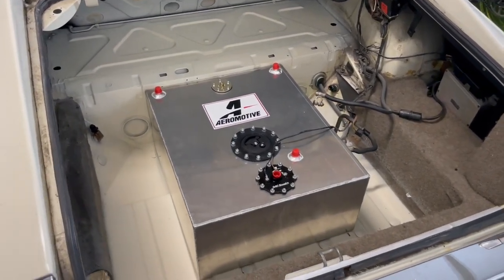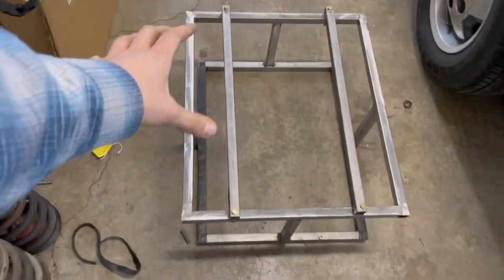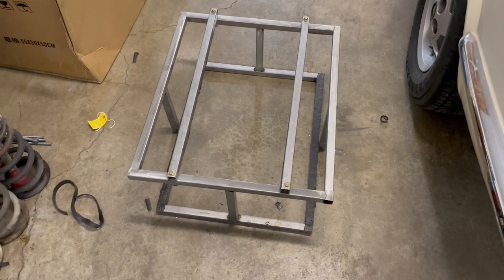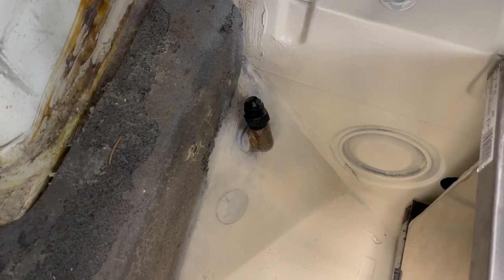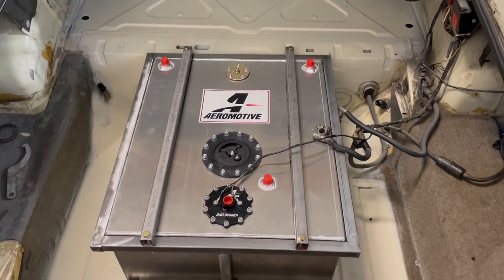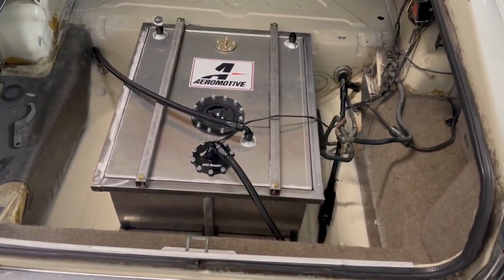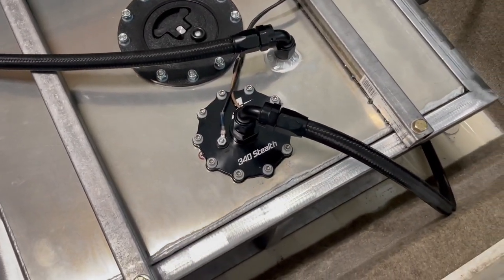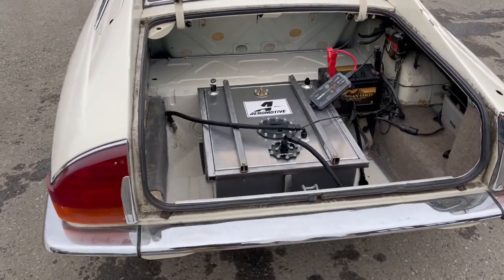Installing a Fuel Cell In a Jaguar XJS (XJS Update Part 9)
Got the car back up and running! with a 20 gallon Aeromotive fuel cell.

Song: These Days
By: Infraction